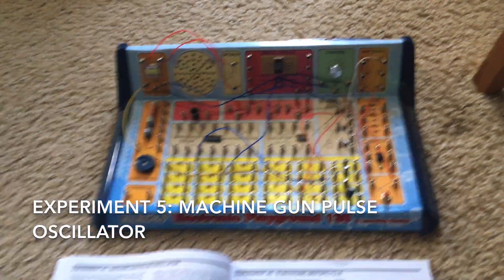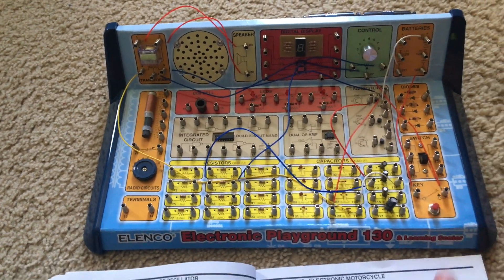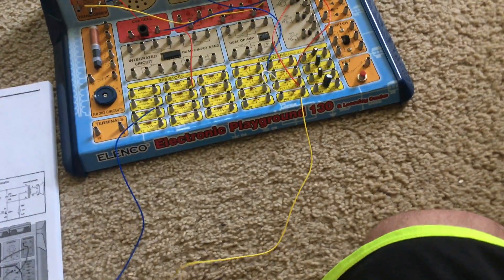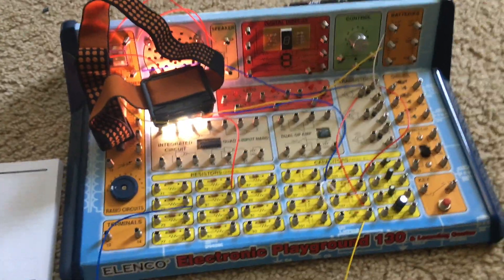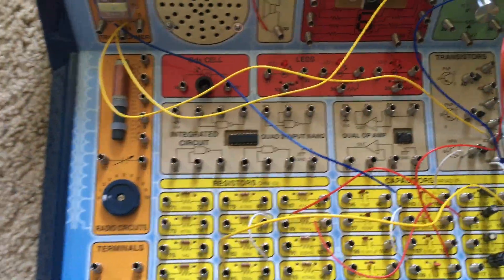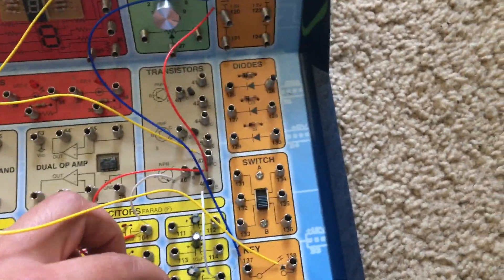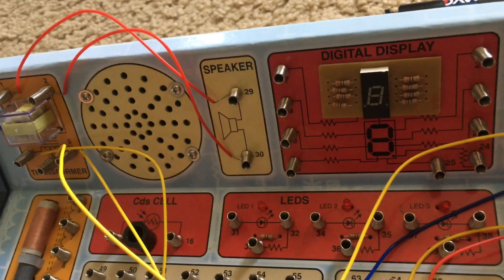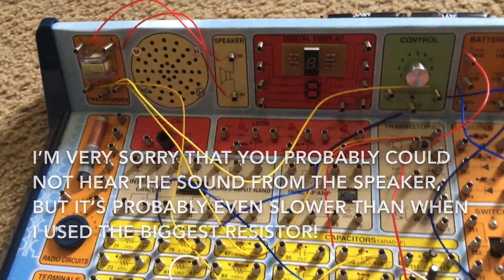Elenco Electronic Playground 130 & Learning Center: Experiments 5-9 (VOLUME WARNING)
A demonstration of experiments 5-9 of the Elenco Electronic Playground 130 & Learning Center Kit.  Before using this or other electronics kit, please read the instructions on how to use these toys safely and properly, especially if you are experimenting on your own.  PLEASE NOTE: experiments 6 and 7 have loud sounds so please turn down your volume before watching.  I cannot be responsible for any hearing problems that may result from your decision to view these projects.

Experiment 5- 0:00- Machine Gun Pulse Oscillator
Experiment 6- 2:08- Electronic Motorcycle (VOLUME WARNING)
Experiment 7- 4:38- Two-Tone Patrol Car Siren (VOLUME WARNING)
Experiment 8- 5:45- Electronic Siren
Experiment 9- 7:53- Electronic Metronome